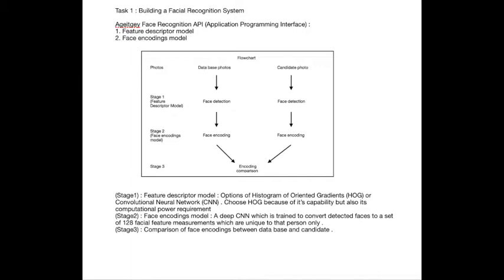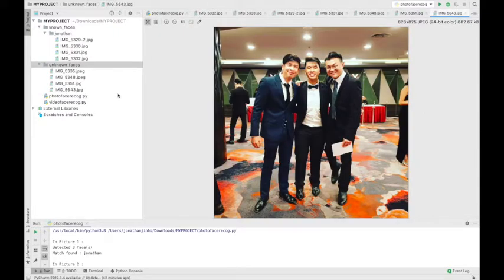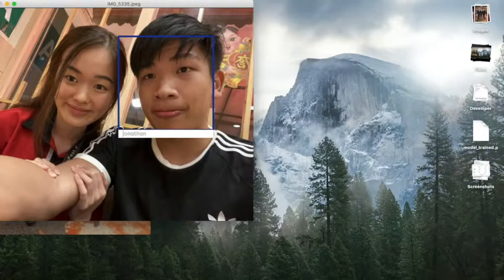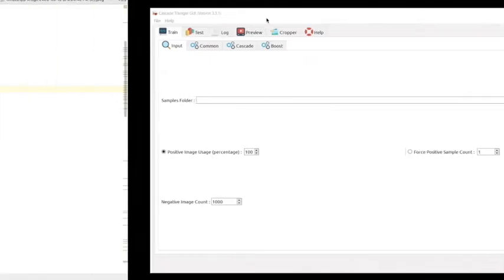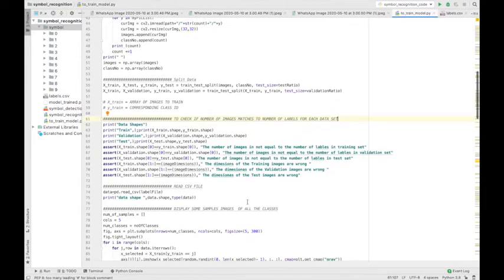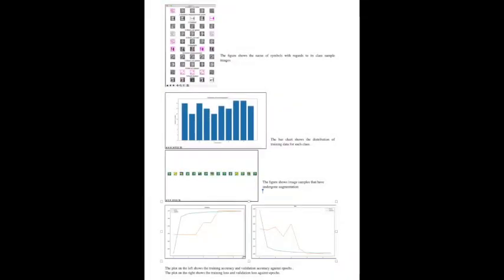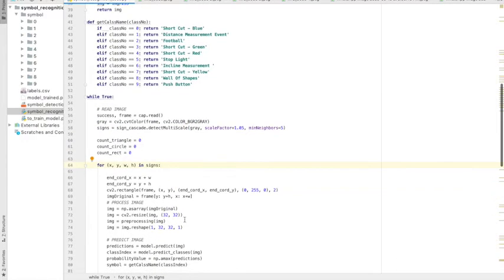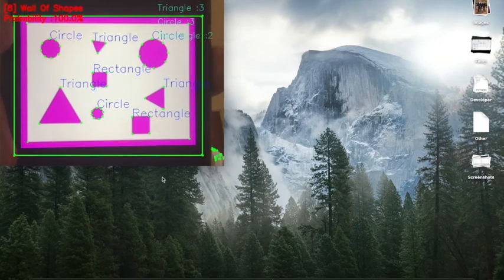Building a Facial Recognition System and Symbol Recognition System Reupload